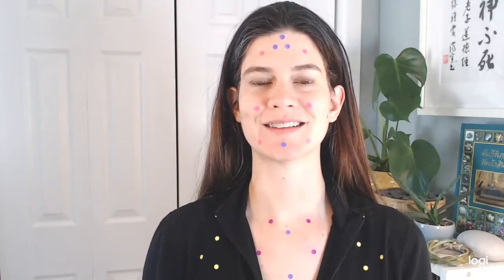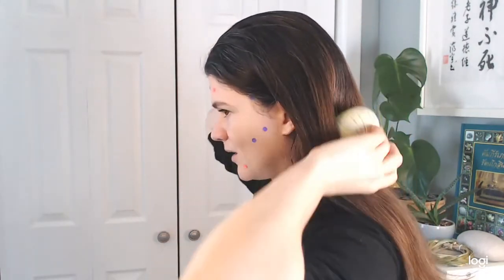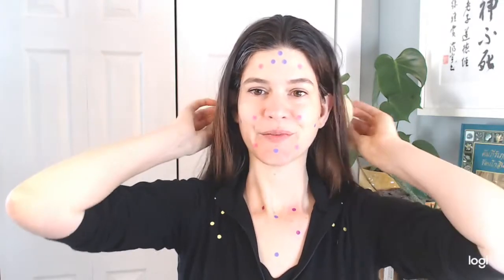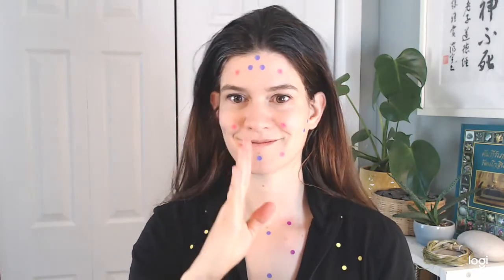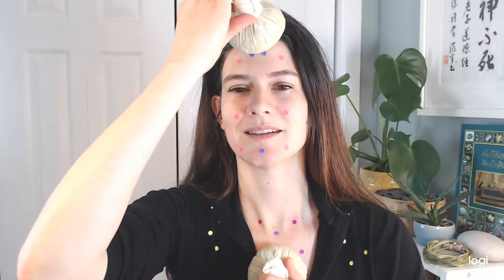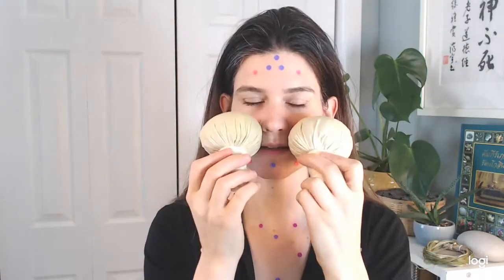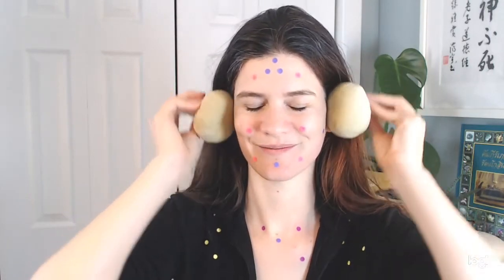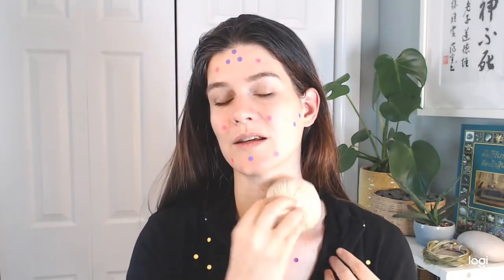Steamed herbal compress massage for anxiety, chest opening, sinuses, scalp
Use the Facial Steamed Herbal Compress for relaxing and opening the chest and neck, while stimulating the scalp and refreshing the entire head with increased blood flow and oxygenation, naturally!